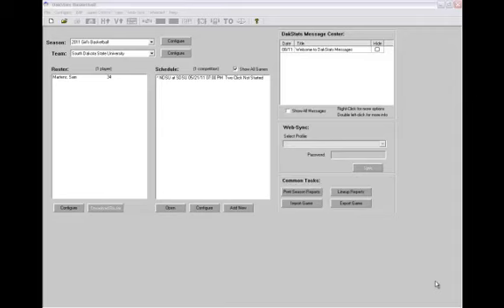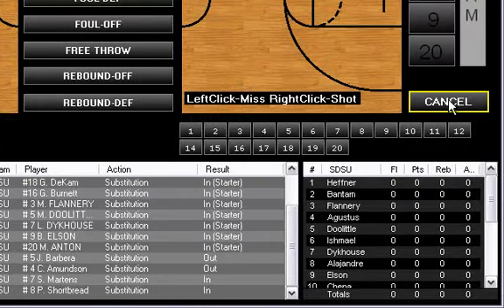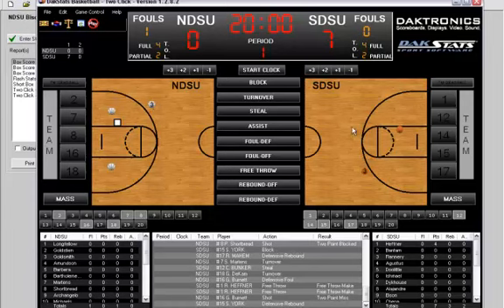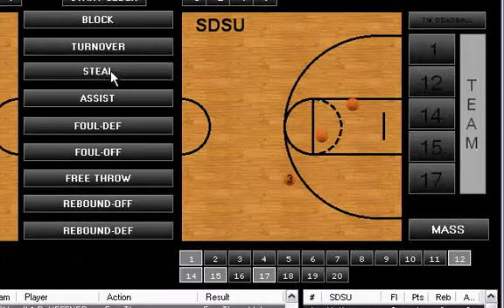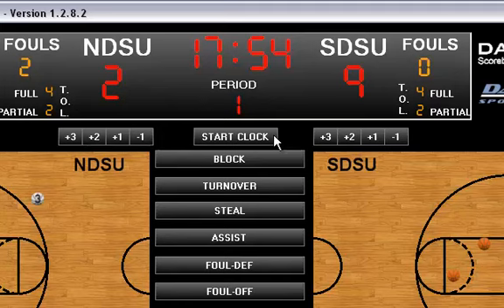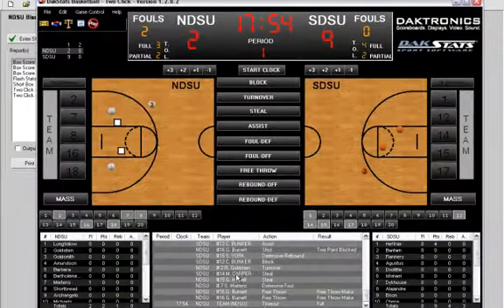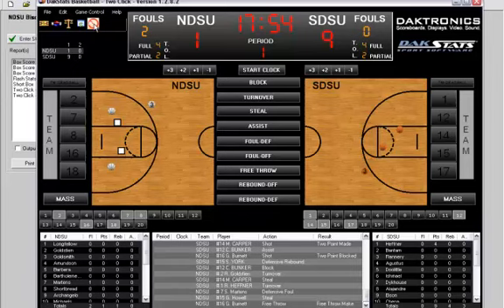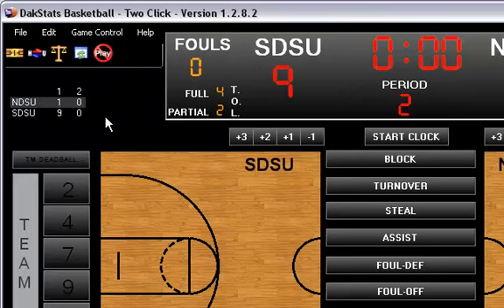DakStats Basketball - Two-Click In-Game Entry